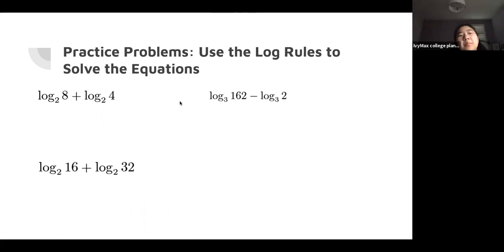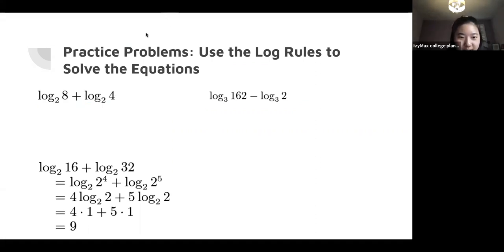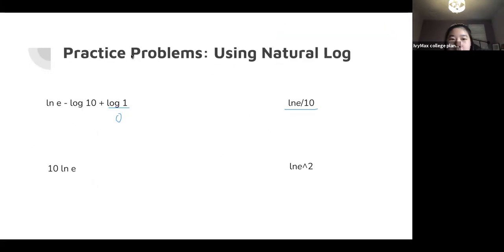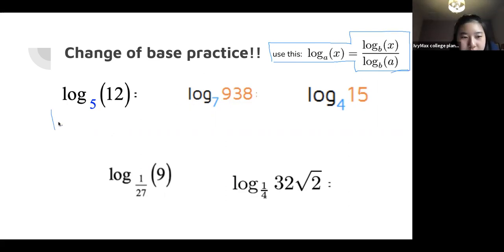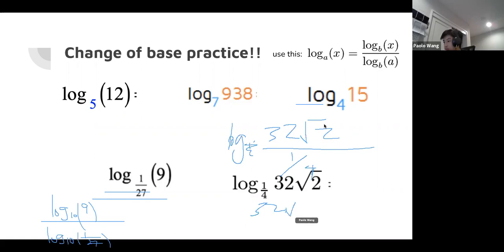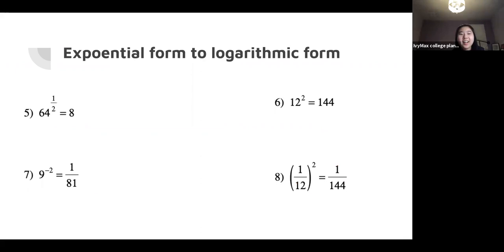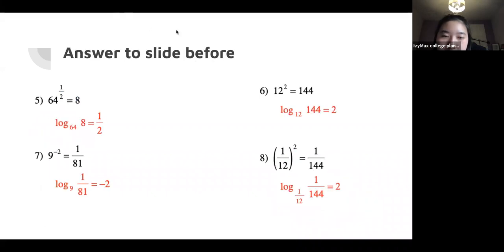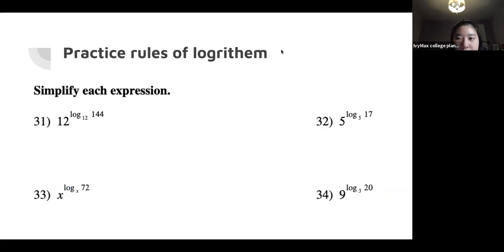3 26 2021 Math Group